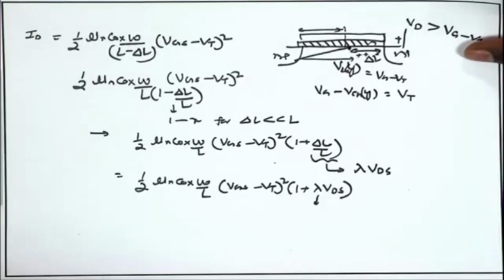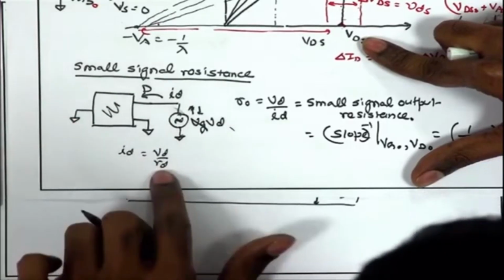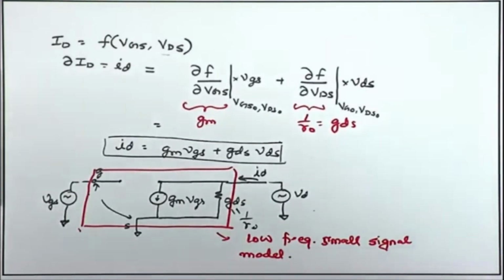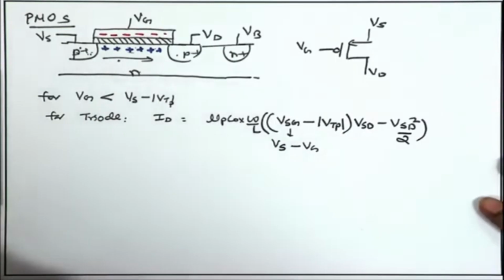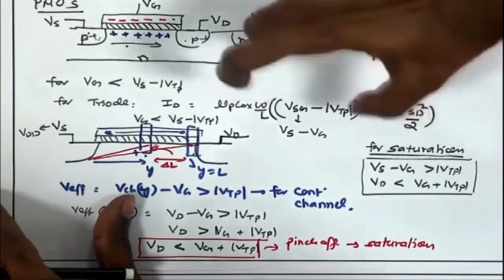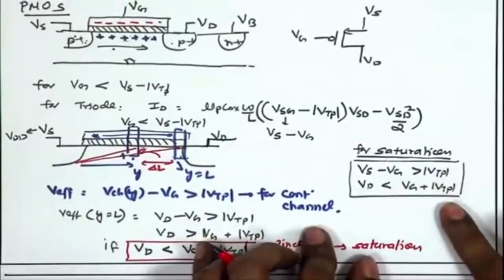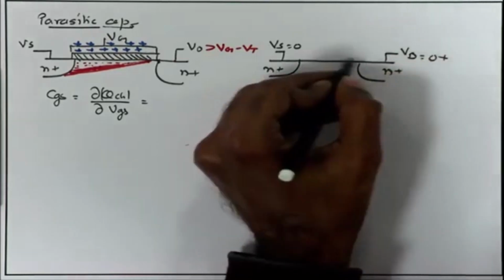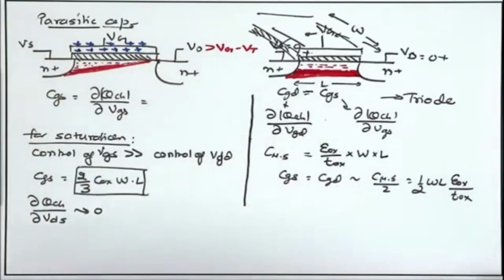Basic Analog Design Part II